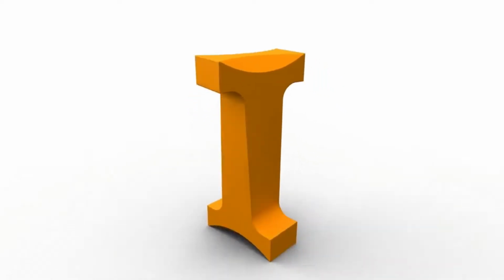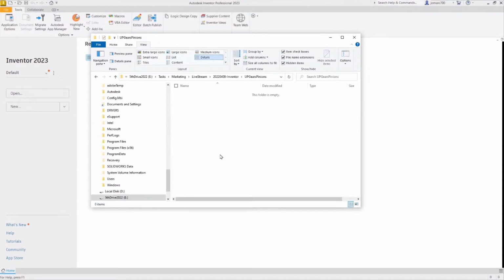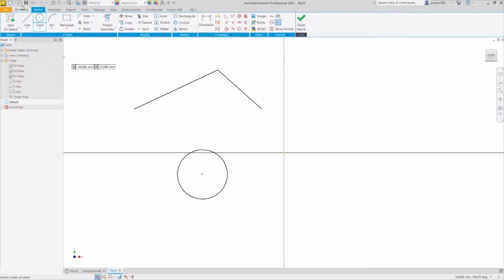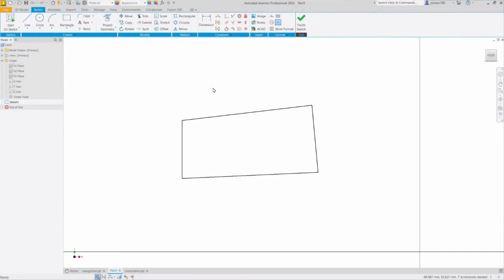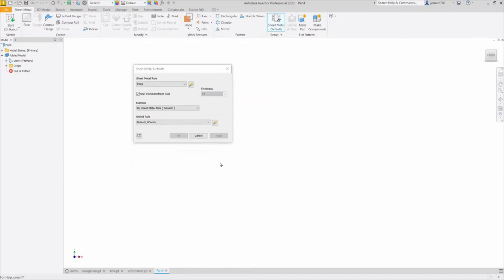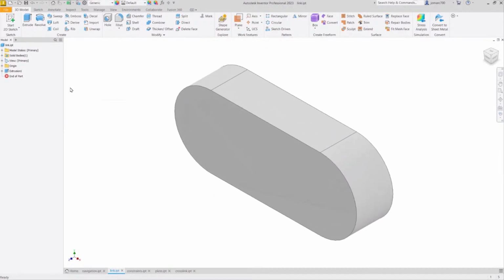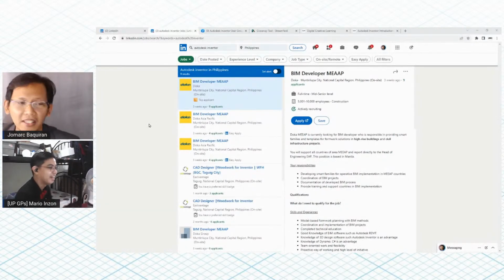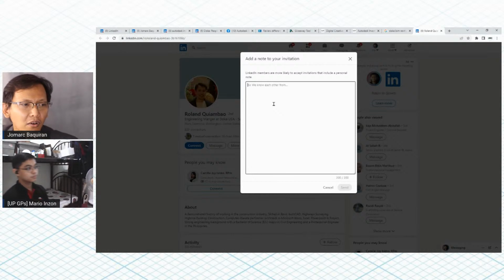Autodesk Inventor Workshop: Infinite Possibilities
Autodesk Inventor 2023® is a 3D CAD software that provides professional-grade mechanical design, documentation, and product simulation tools.

Learning Objectives:
•Sketch Concepts
•Understanding Part Modeling
• Creating an Assembly

Imagine bigger, collaborate smarter, move faster, build better